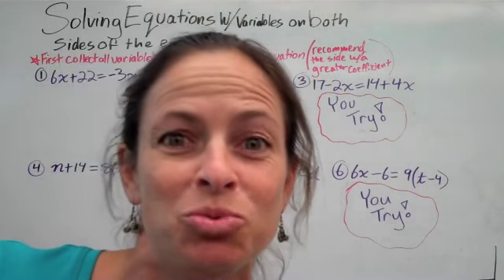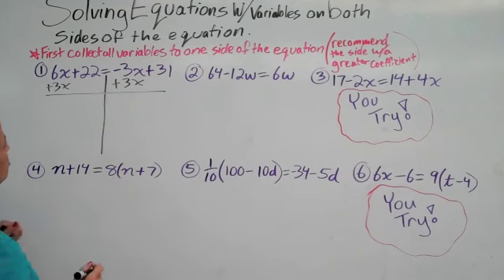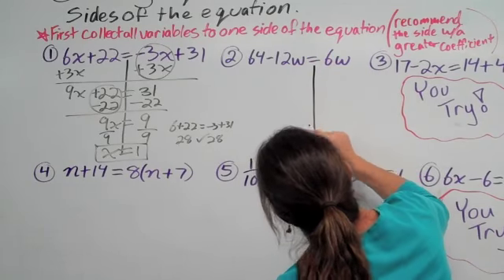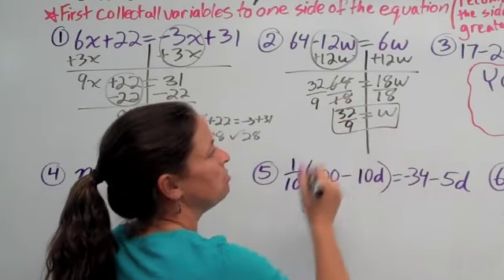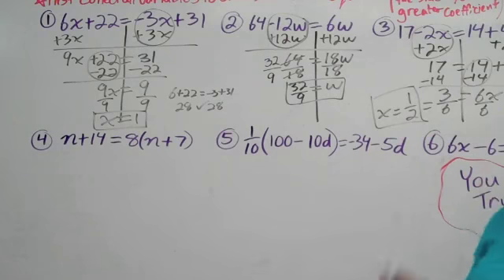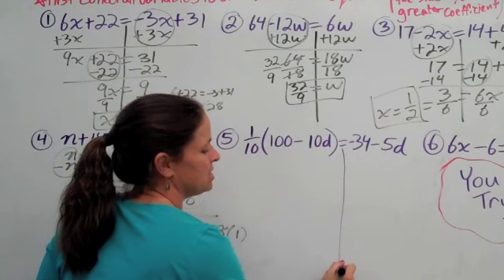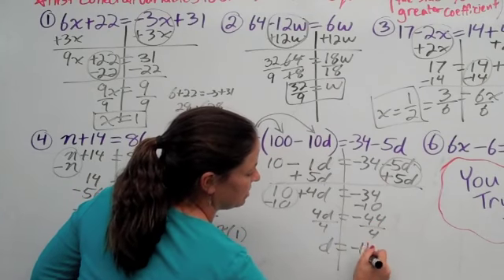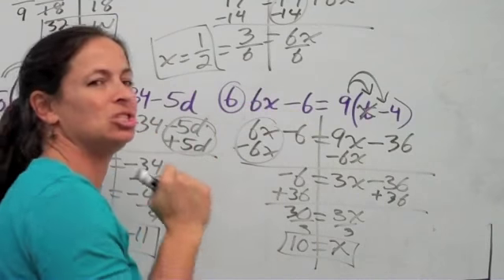Solving Equaitons variables on both sides 3.4A Algebra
Solving Equaitons variables on both sides A